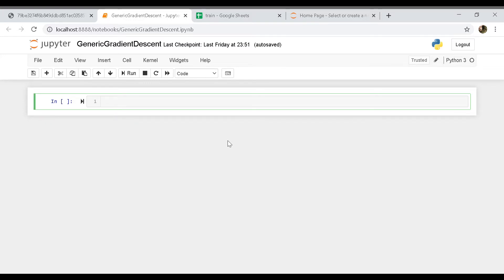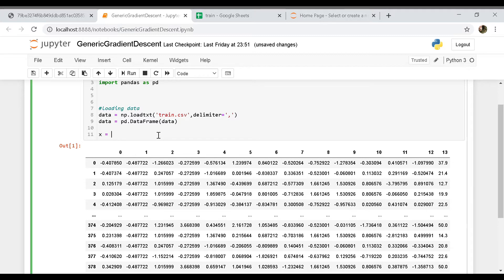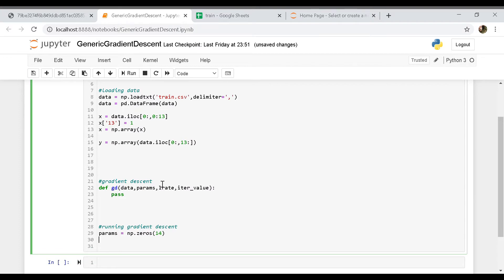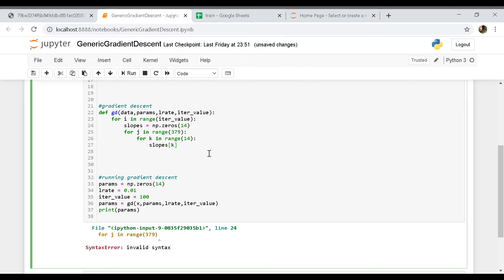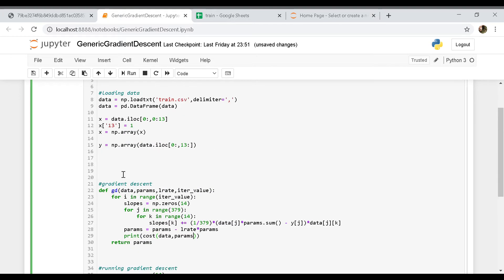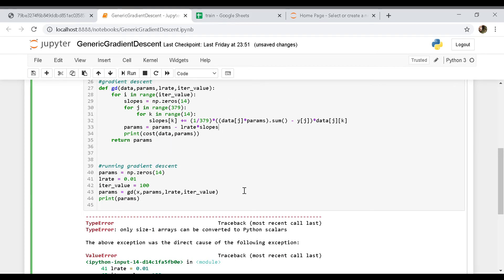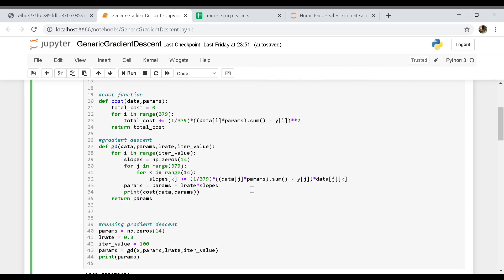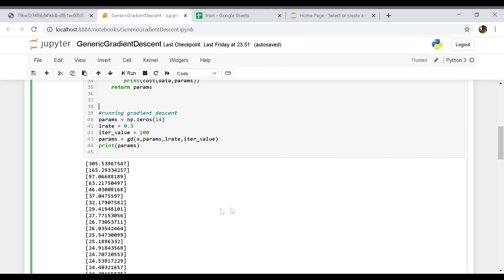Multivariable gradient descent for linear Regression implemented in Python |Generic Gradient Descent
In this video, I show you how to implement multi-variable gradient descent in python.